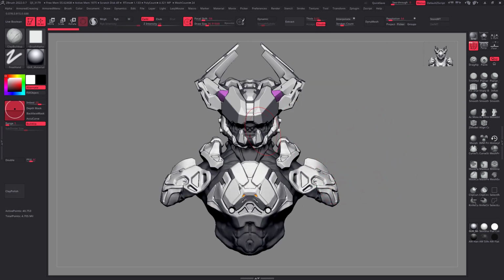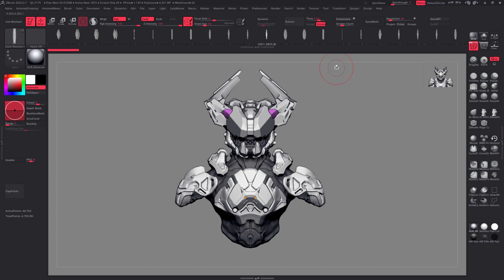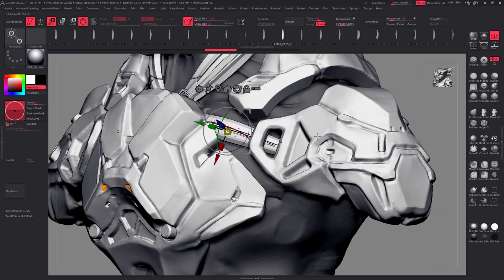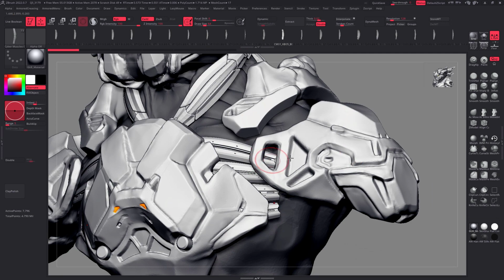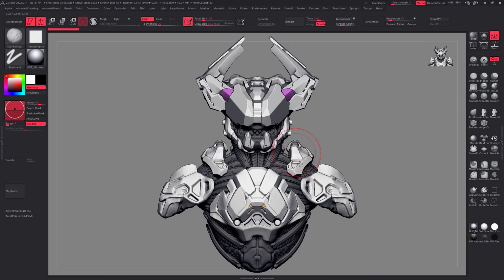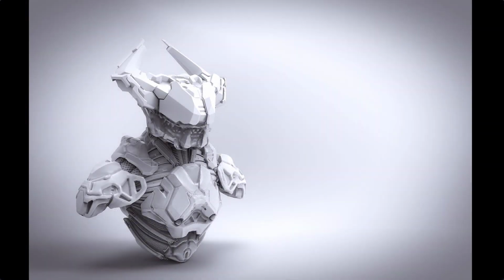Character Kitbash Demo